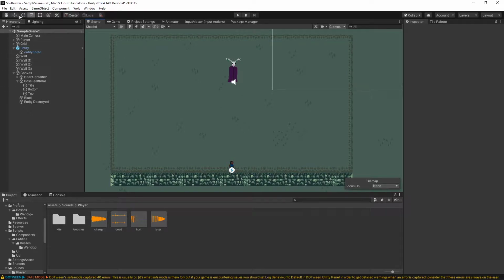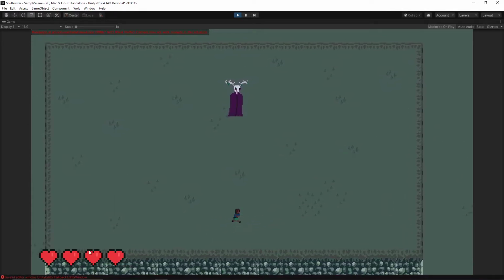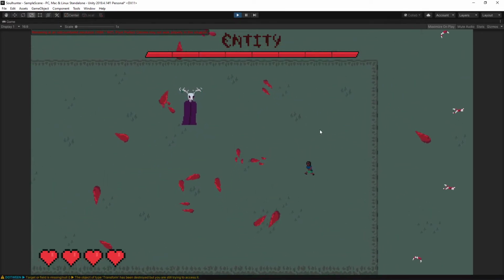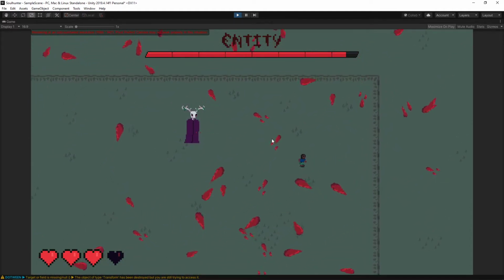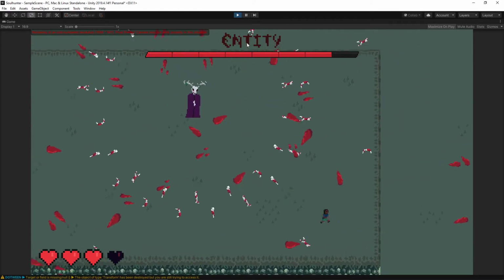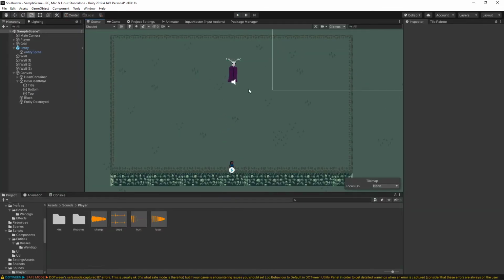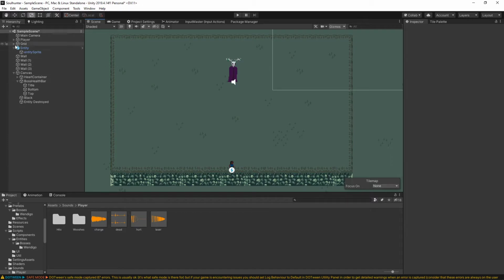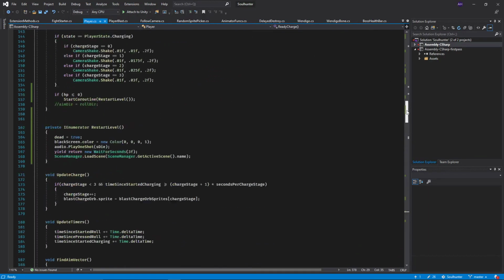Soulhunter - Austin Harman CS50 Final Project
This is Soulhunter, a small game about fighting an aggressive entity. Made in Unity.